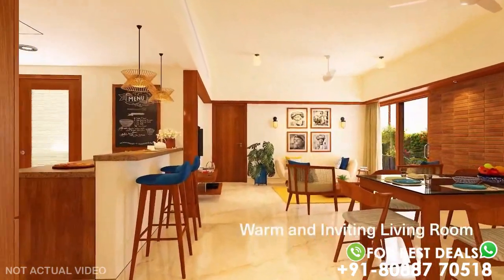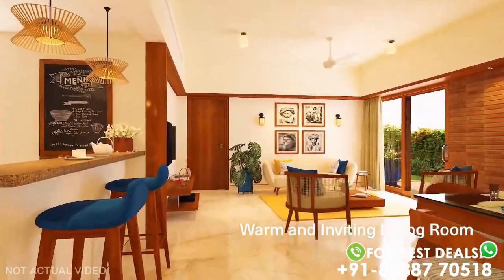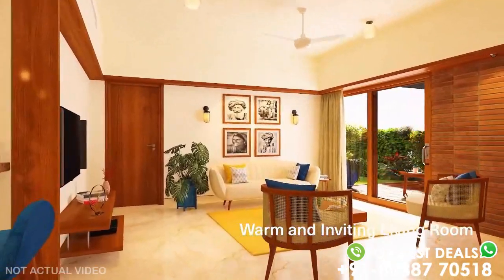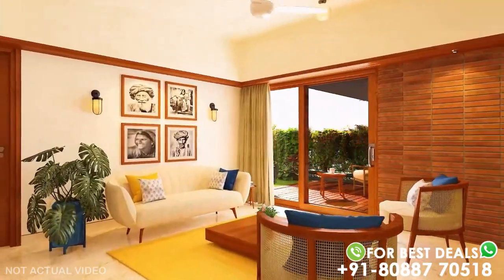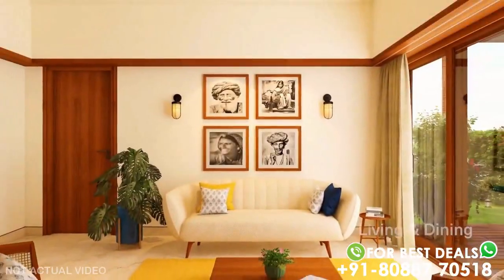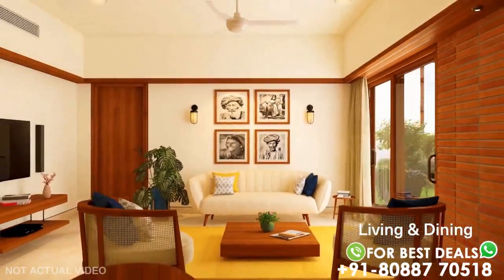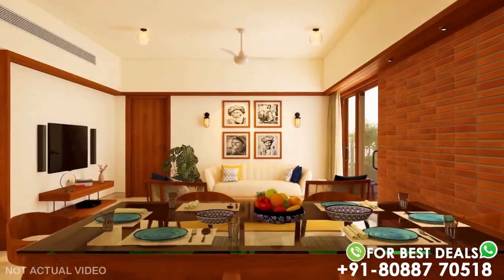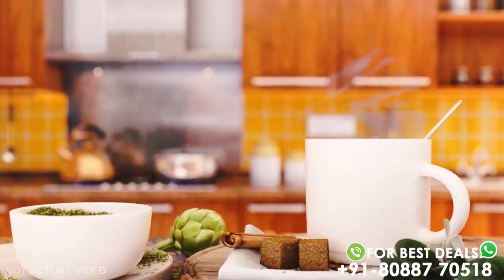LODHA New Launch Apartments 🏢 In Bannerghatta Road, Bangalore |🤩 Get Best Deals Here 🤑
Lodha Bannerghatta Road Is A World-Class Residential Development In Bangalore. The Project Offers Unique Luxury Apartments With World-Class Amenities And Facilities. This Premium Property Is Developed By Lodha Group, A Leading Real Estate Developer In India With Over Two Decades Of Experience In The Industry.

This Project's Features The Apartments Are Designed To Offer Comfortable And Spacious Living Spaces With Stunning Views Of The Lake And Cityscape. The Project Also Offers An Exclusive Clubhouse With State-Of-The-Art Amenities, A Swimming Pool, A Gymnasium, And A Jogging Track. Lodha Bannerghatta Bangalore Is Strategically Located In The Premium Area, One Of The Most Prestigious Addresses In India.

The Location Offers Easy Accessibility To Major Locations In The City. With Its World-Class Amenities And Prime Location, This Development Is An Ideal Investment Destination For Perceptive Home Buyers Looking For Luxurious Living Spaces In Bangalore. Lodha Bannerghatta Road Bangalore Is Situated On The Edge Of A Lake, Offering Stunning Views Of The Water Body. Spread Over An Area Of Wide Acres.

These Flats Are Thoughtfully Developed To Offer Maximum Freedom And Convenience To Residents. The Project Is Located Near Important Landmarks Like Schools, Hospitals, Shopping Malls, And Restaurants. It Is Also Well-Connected To Principal Transport Hubs, Creating It Easy For Residents To Commute To Additional Parts Of The City.

With Its Scenic Location And World-Class Amenities, The Project Is The Perfect Place To Call Luxury Homes. This World-Class Lifestyle Property Is One Of A Kind. This Is An Elegant And Trendy Way Of Living That Is Excellent For Those Who Want The Most Pleasing Of Both Worlds. The Apartments Are Spacious And Have All The Amenities That You Could Ask For, Live A Luxurious Life. This Place Is Also Very Secure And Protected, With 24-Hour Security.

The Lodha Project In Bannerghatta Road Is Located In Bangalore, India. The Project Is Still In Its Planning Stages, But The Proposed Layout Would Feature Several High-End Towers With Views Of Lodha Group. This Project Has Seamless Access To Important Schools And Hospitals In Bangalore From The Residential Complex. This Enables The Residents To Reach These Areas Quickly Time. Several Banks, Markets, Shopping Malls, And Multiplexes Are Located Around The Complex. If You Are Seeking A Residential Property For Sale In Bangalore, Then You Should Buy An Apartment In This Property.

We Are Using This Video For Branding Purpose Only. We Do Not Have Any Copyrights.

We Are Official Channel Partners For The Builders. If We Unknowingly Uploaded Any Copyright Material.